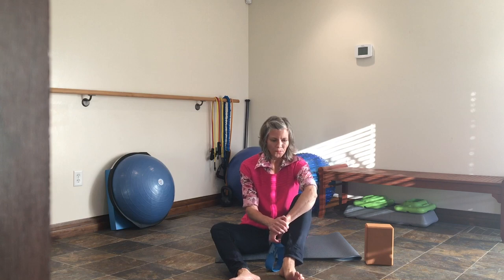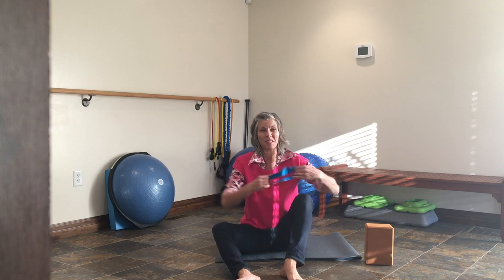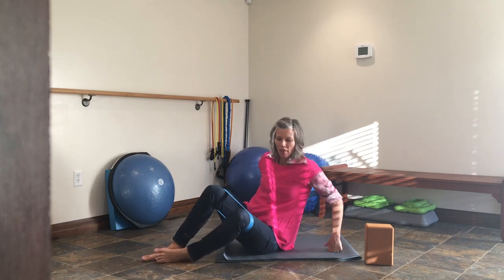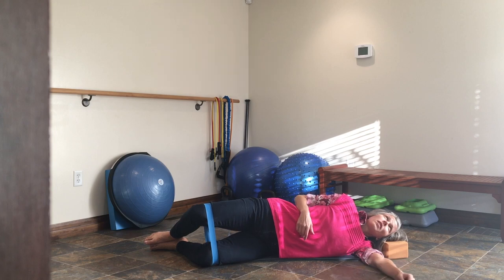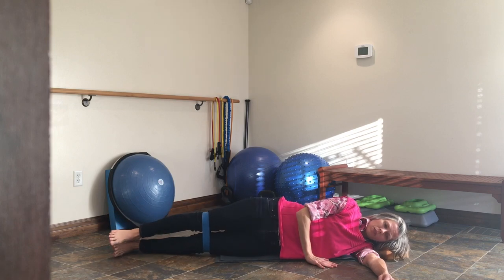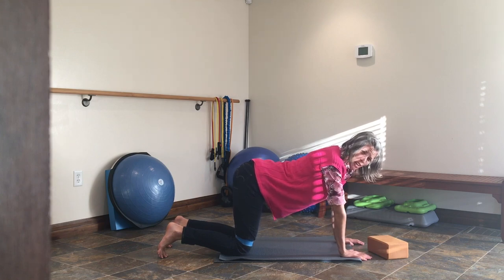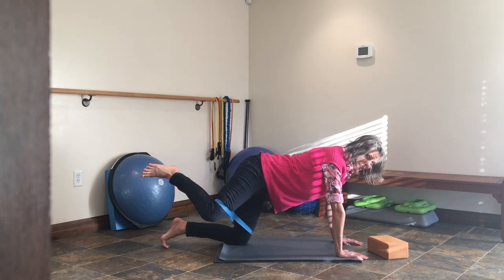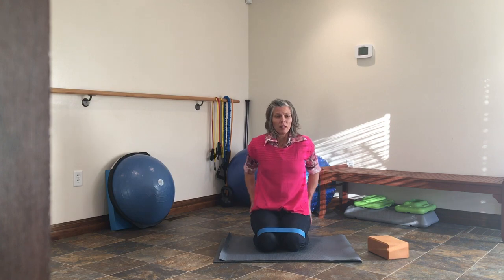Glut Max Activation Level 1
Susan McLaughlin demonstrates 3 exercises to start activating and strengthening the gluteus maximus.  For more info on the blog go